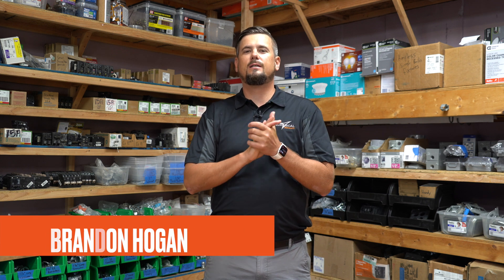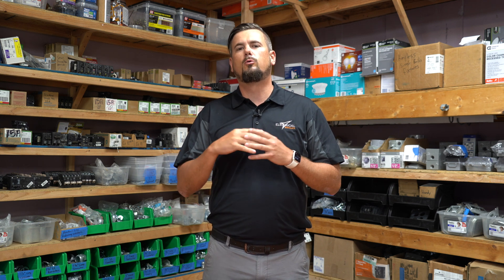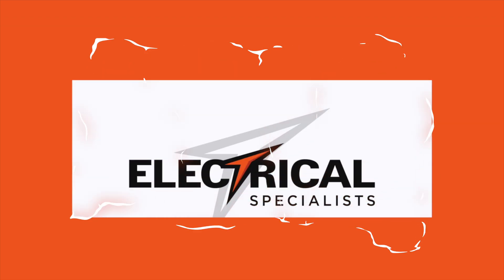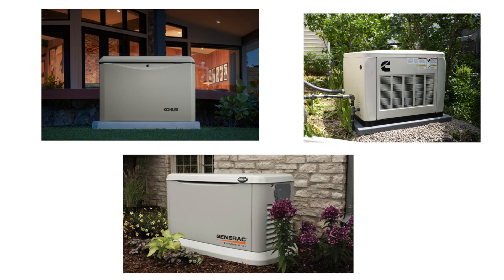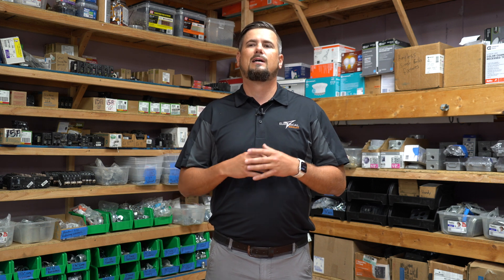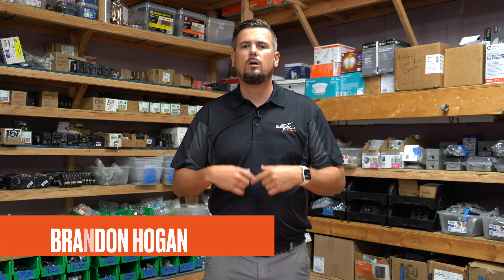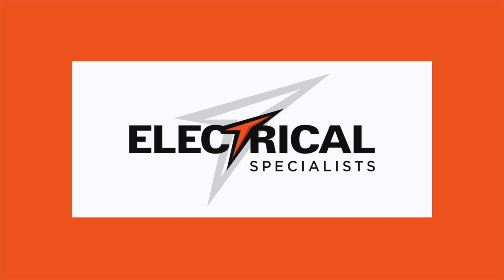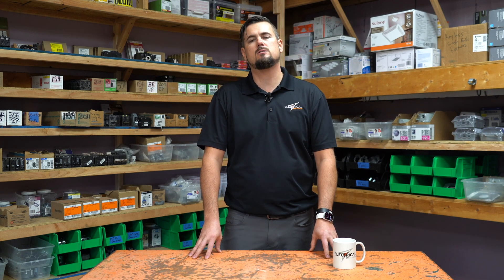What Size Whole House Generator Do You Need? | Ask Your Local Electrician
Wondering what size whole house generator you really need? ⚡ In this episode of Ask Your Local Electrician, Brandon from Electrical Specialists breaks down how to choose the right automatic standby generator for your home.

We’ll cover:
✅ The most trusted generator brands (Generac, Cummins, Kohler, and more)
✅ How to figure out what size generator fits your home (14kW–25kW and beyond)
✅ Understanding load calculations for critical circuits (sump pumps, refrigerators, medical devices, AC, heat, and more)
✅ Deciding between powering only essentials or going full whole-house backup power

With storm season hitting Kansas and the Midwest, a properly sized generator can keep your family safe, comfortable, and powered up when outages strike.

0:00 – Intro | Whole House Generators Explained
0:25 – Best Generator Brands
1:00 – Choosing the Right Size Generator
1:45 – Load Calculations & Critical Circuits
2:50 – Convenience Circuits vs. Whole House Power
3:40 – How We Help You Decide & Next Steps

👉 Watch this video to learn how to size a generator for your home the right way—and avoid overspending on one that’s too big or risking outages with one that’s too small.